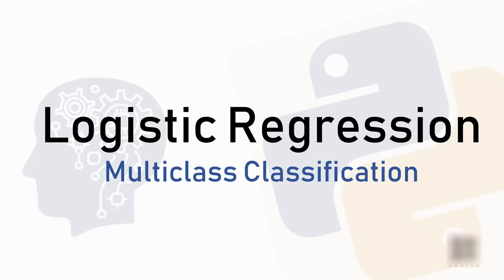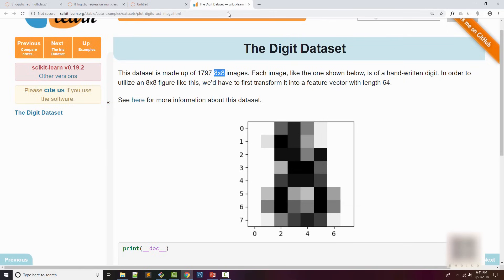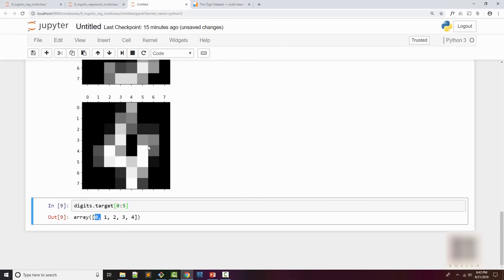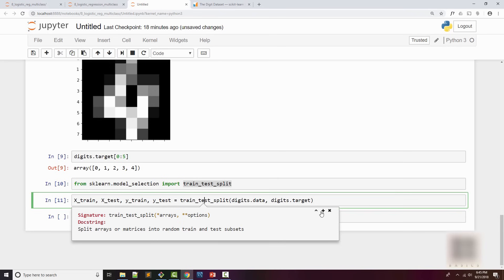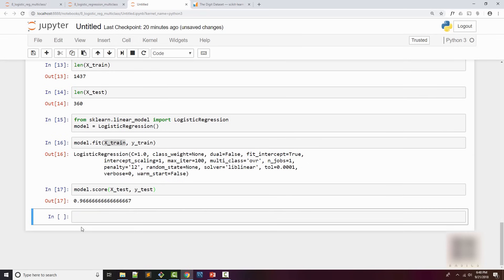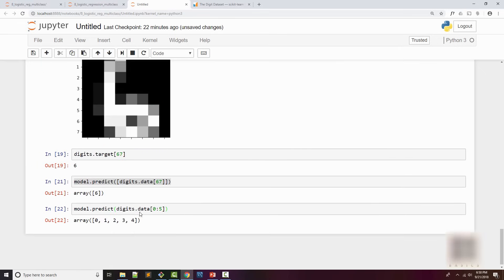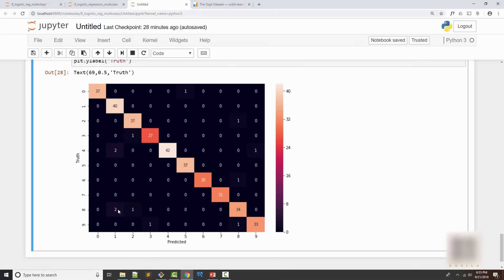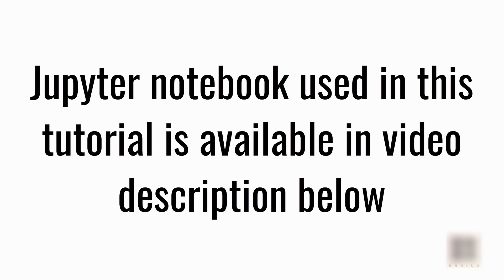Machine Learning Tutorial Python - 8 Logistic Regression (Multiclass Classification)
Logistic regression is used for classification problems in machine learning. This tutorial will show you how to use sklearn logisticregression class to solve multiclass classification problem to predict hand written digit. We will use sklearn load_digits to load readily available dataset from sklearn library and train our classifier using that information.

Exercise: Open above notebook from github and go to the end.

Topics that are covered in this Video:
0:00 - Theory (Binary classification vs multiclass classification)
0:26 - How to identify hand written digits?
1:02 - Coding (Solve a problem of hand written digit recognition)
11:24 - Confusion Matrix (sklearn confusion_matrix)
12:42 - Plot confusion matrix using seaborn library
14:00 - Exercise (Use sklearn iris dataset to predict flower type based on different features using logistic regression)